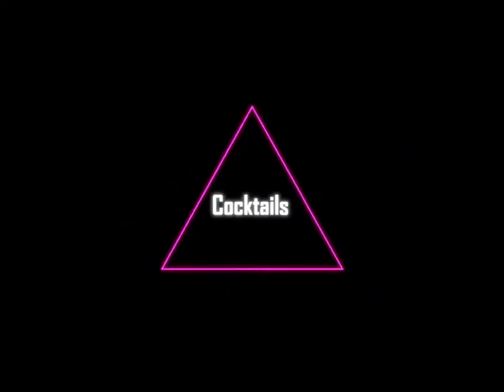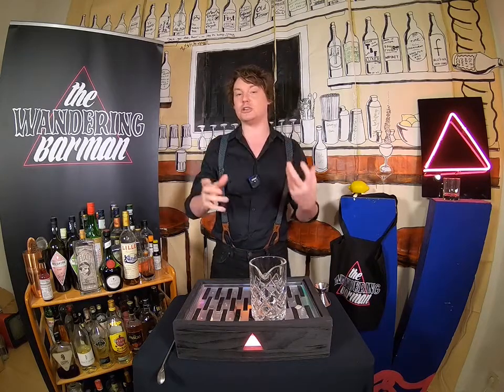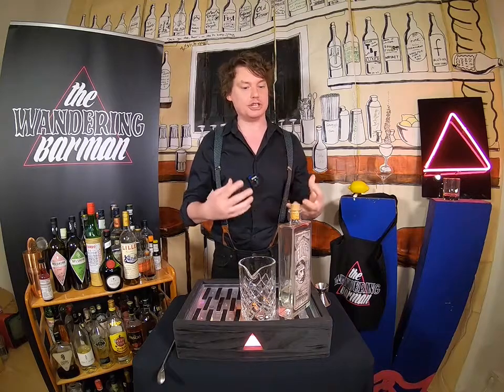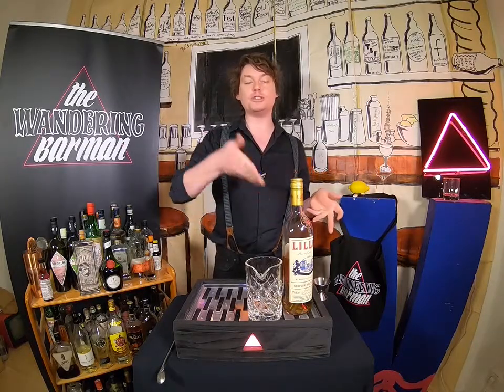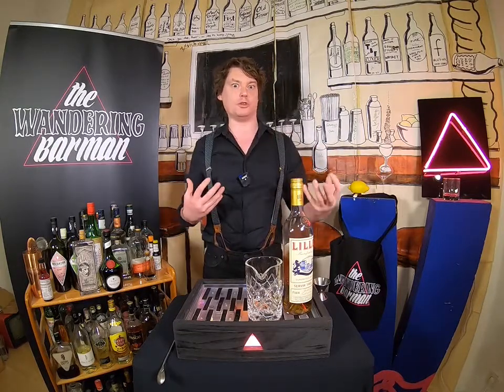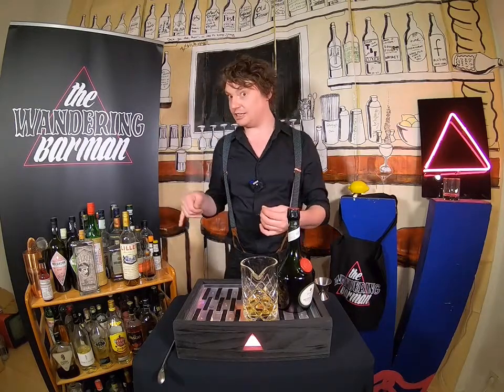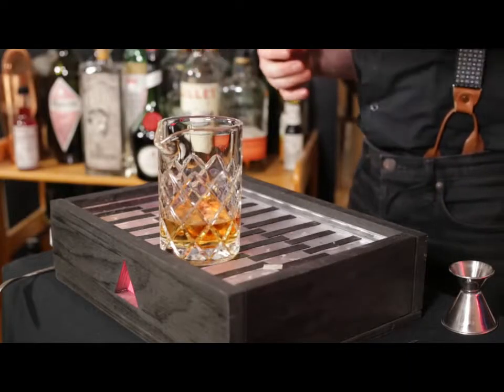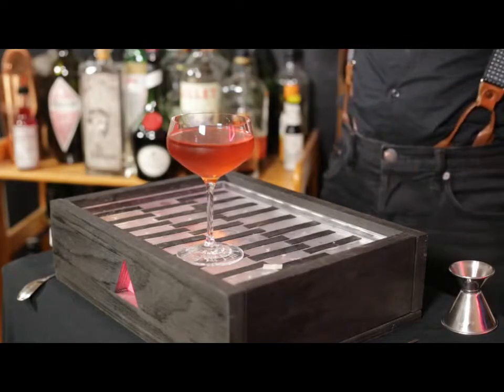Queen Killer - A Deep Dive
Make this drink along with me and tell me what you think. More Recipes, podcasts and comedy sketches available here:

This drink is from a Lifting Yer Spirits episode featuring Neil Numb.

This is The Wandering Barman giving you the ins and outs of cocktailing: the how, the where, the why. Make it along with me and let e know what you think. Enjoy.